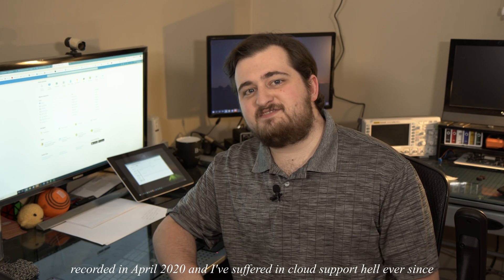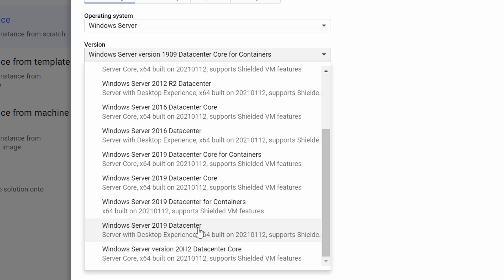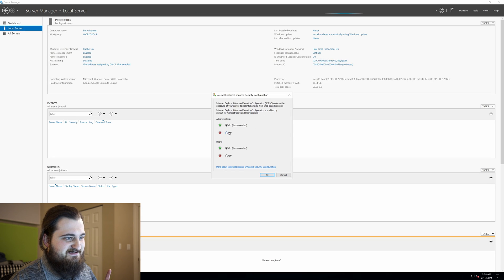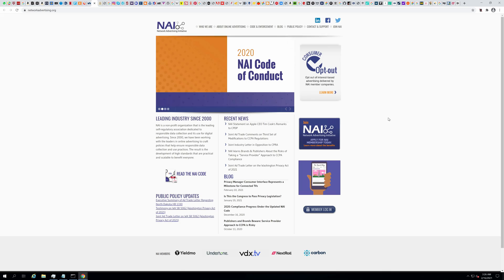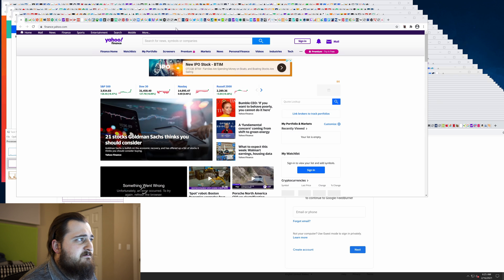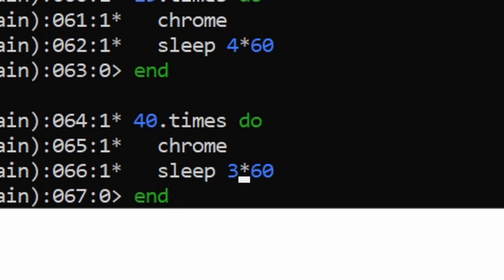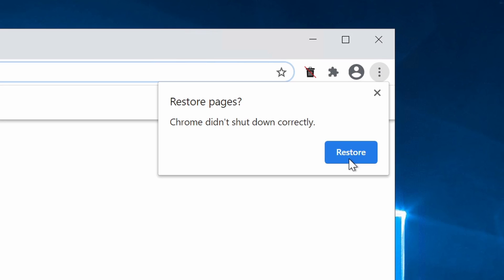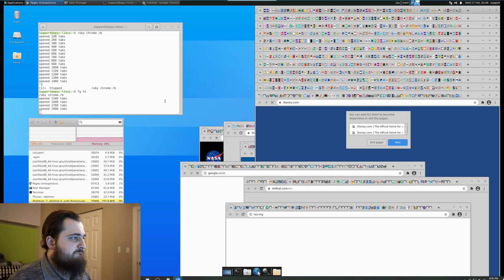How many Chrome tabs can you open with 4TB RAM (and 160 cores)?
and you thought 2TB was a lot of RAM? ha! come at me linus. (just kidding linus I love you let's collab)

Filmed and Edited by Tucker